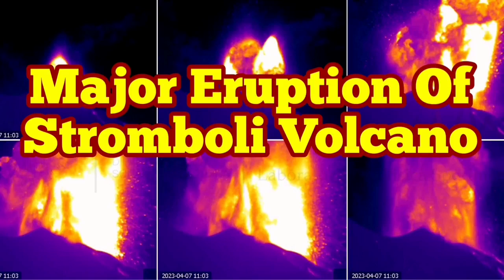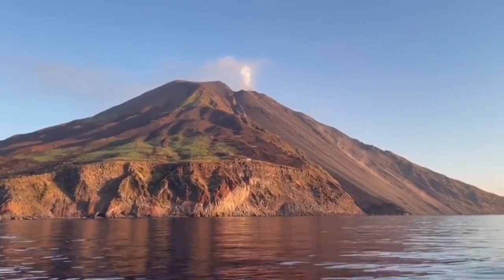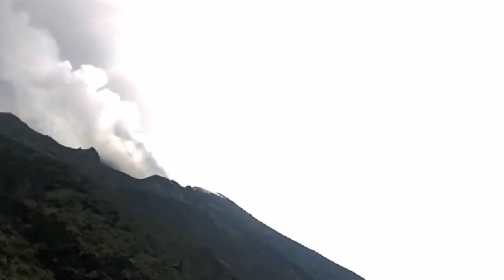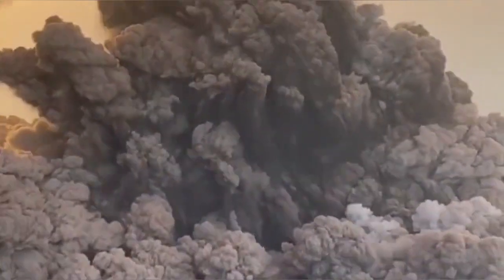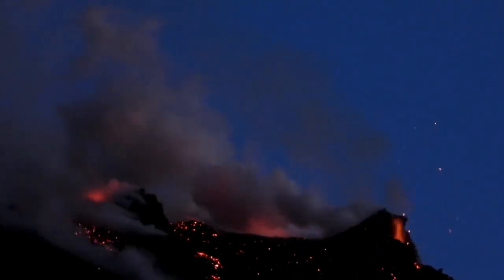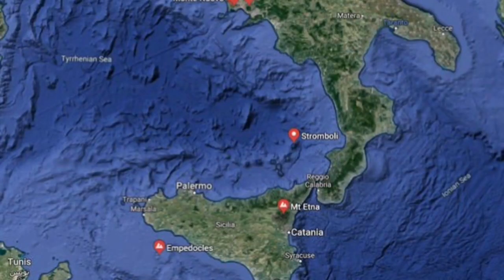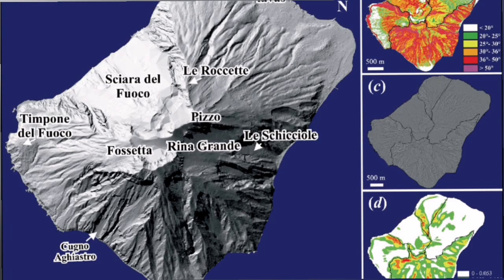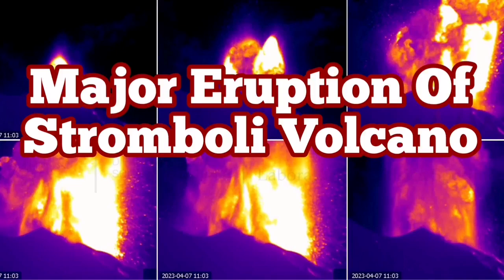Major Eruption Of Stromboli Volcano, Southern Italy, Africa Eurasia Collision Zone